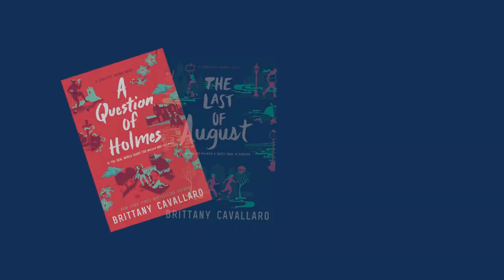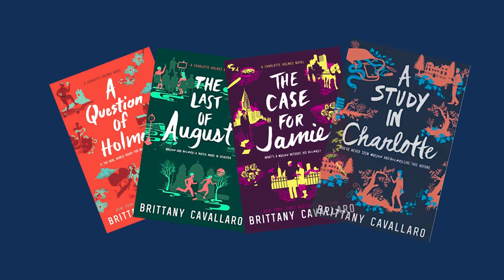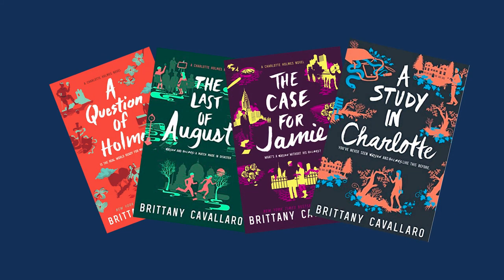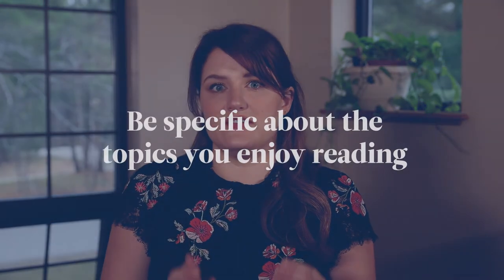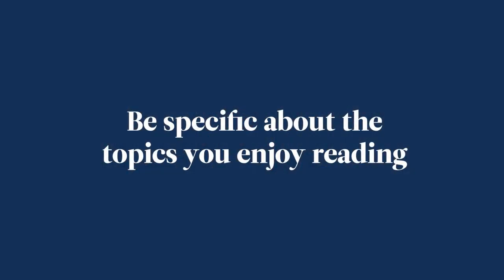A New York Times Selling Author's Perspective: How to come up with an idea for a book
Learn how to develop your next novel idea with Interlochen Center for the Arts' Instructor of Creative Writing Brittany Cavallaro, Ph.D.

A New York Times selling author and alumna of Interlochen Arts Academy, Cavallaro teaches you the methods she teaches her own students when developing book ideas.